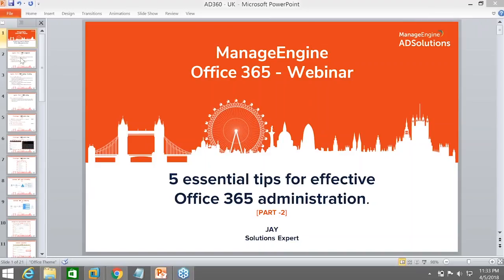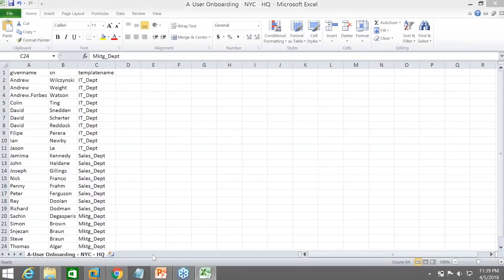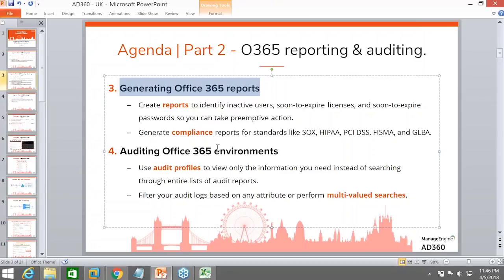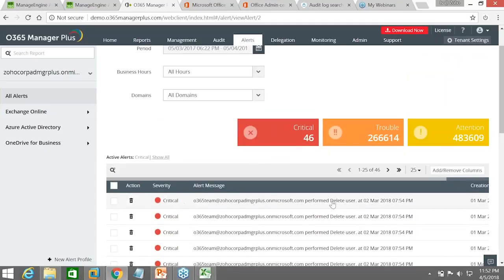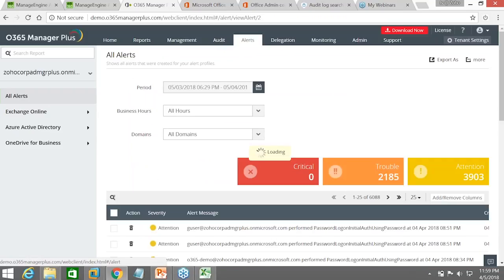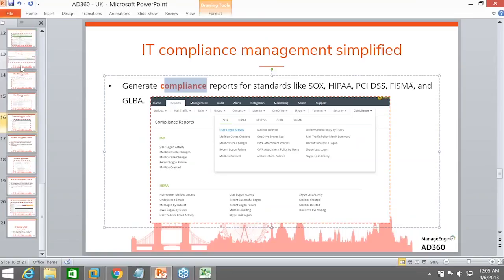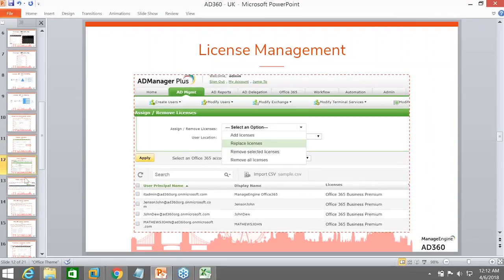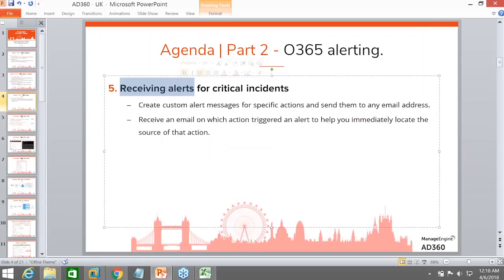5 essential tips for effective Office 365 administration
AD360 is a solution that solves the Office 365 management, reporting, and auditing needs of your organization. AD360 helps admins perform not only user provisioning and license management, but also other important tasks such as reporting, auditing, and setting alerts. This will help admins get in-depth information about their Office 365 components, take preemptive actions by monitoring every event in their Office 365 environment, as well as receive notifications about critical activities.